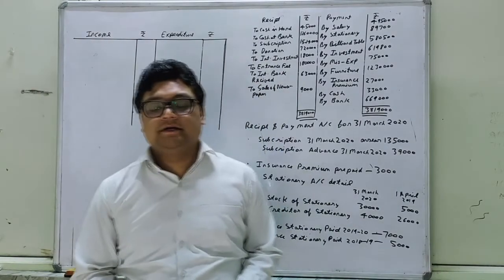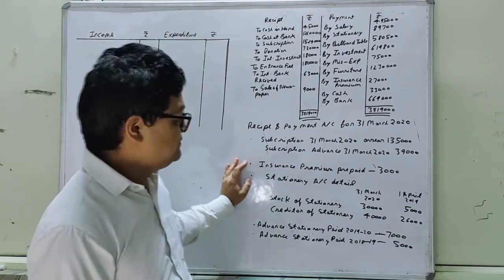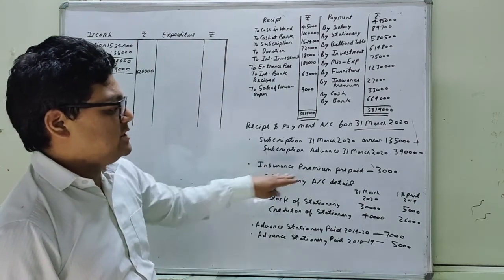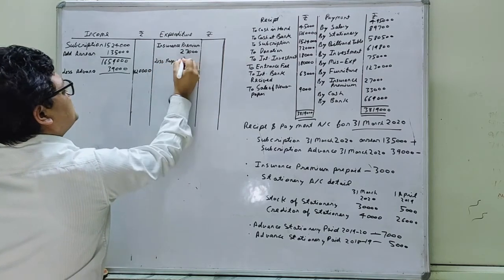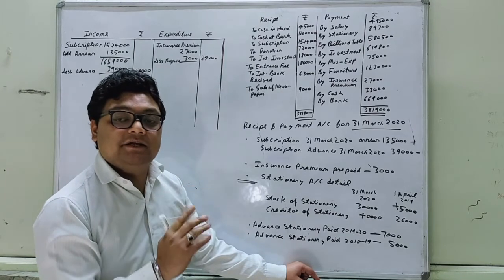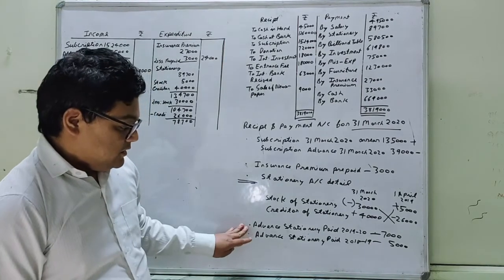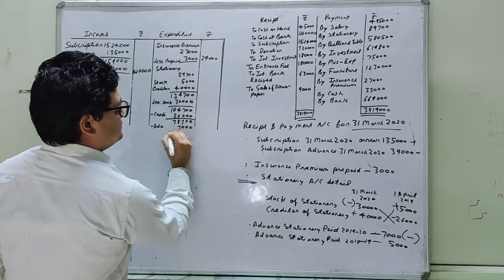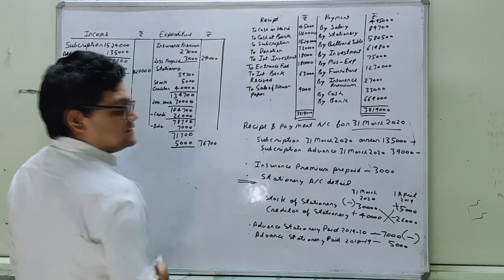income expenditure numerical commerce classes by rachit rawat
numerical of income and expenditure with adjusment of stationery and subcription commerce classes by rachit rawat